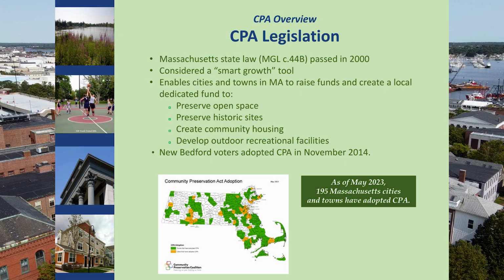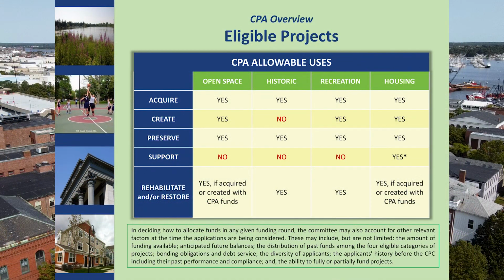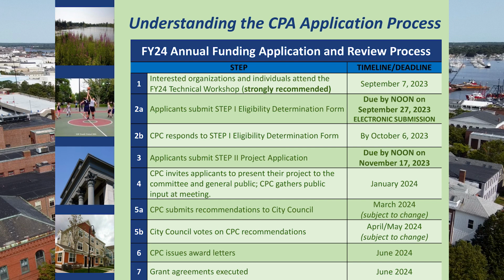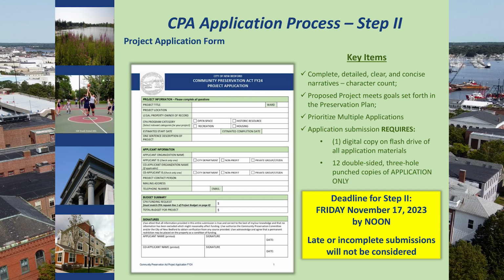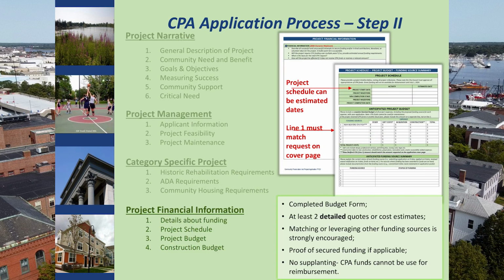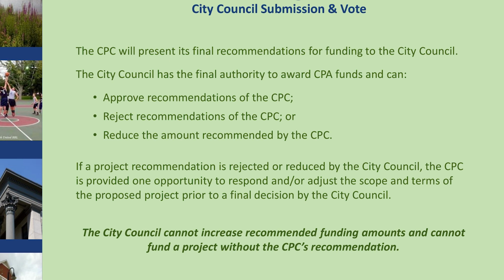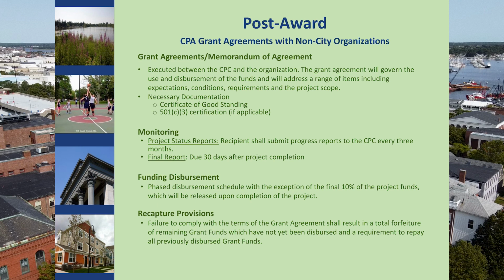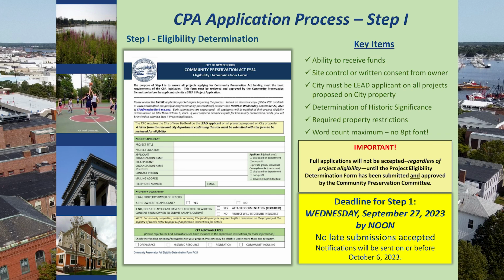CPA Technical Workshop FY24 App Cycle for New Bedford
The New Bedford Planning Department presents FY 2024 Community Preservation Act Application Technical Workshop at the Main Library, September 7th, 2023.